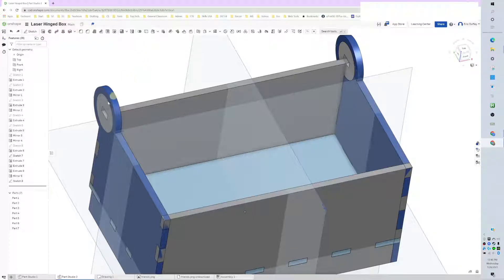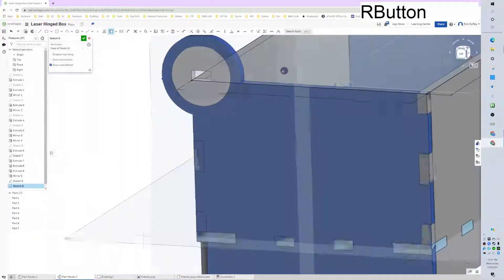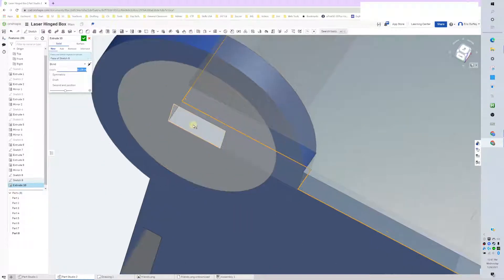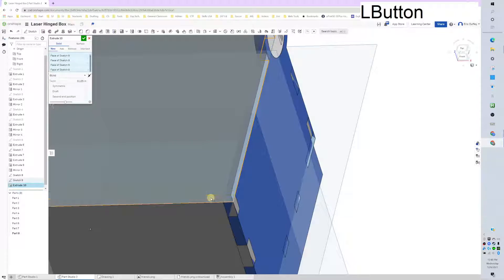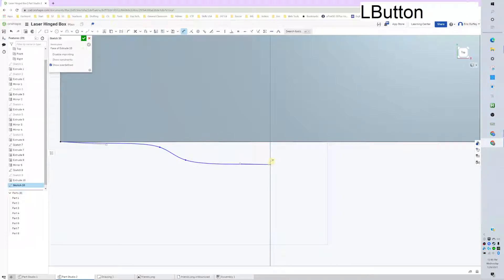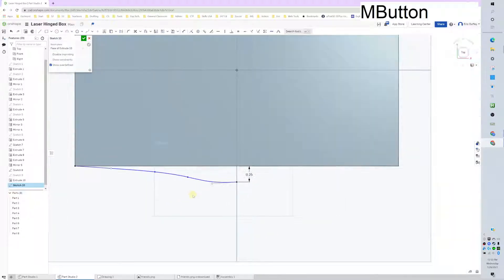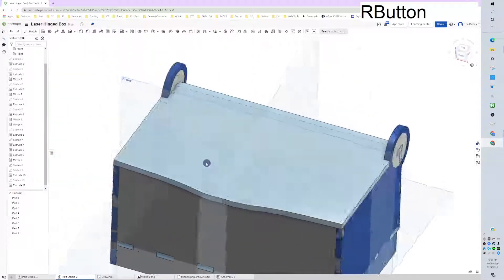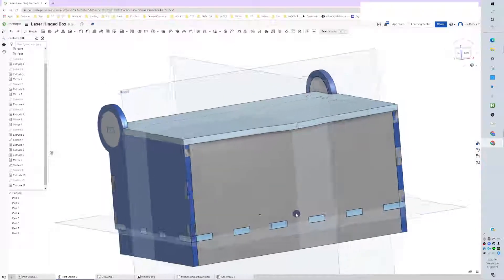Onshape - Select Other, Spline, & Sketch Mirror (Laser Hinged Box - Episode 4)